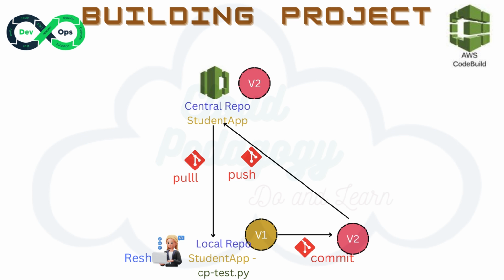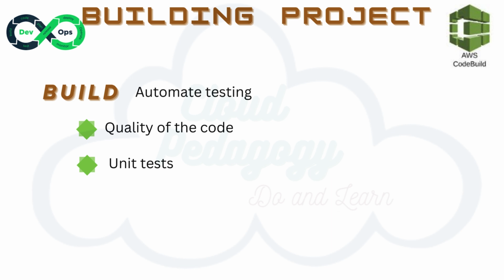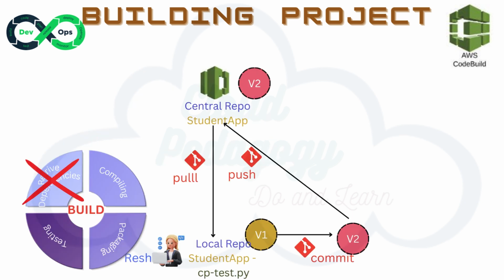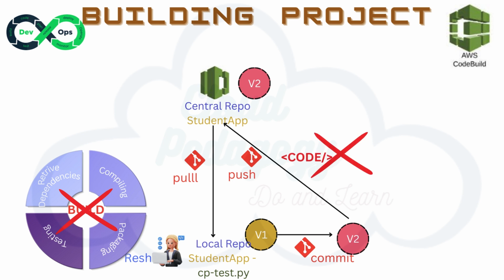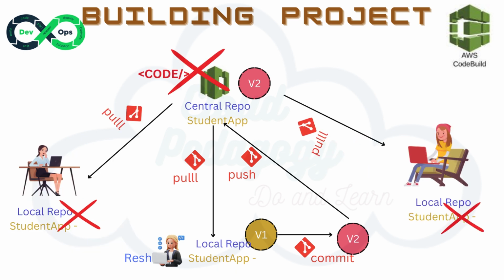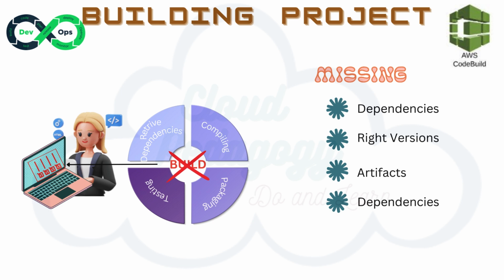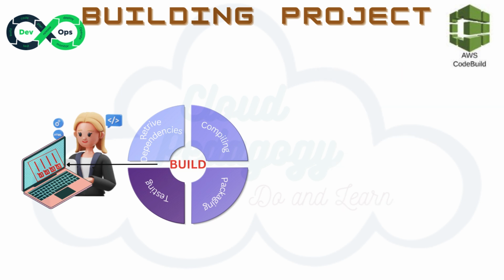AWS Cloud Developer Course - Part 24 - DevOps - CodeBuild - Building Project - by Cloud Pedagogy